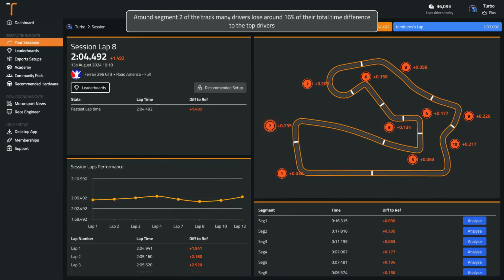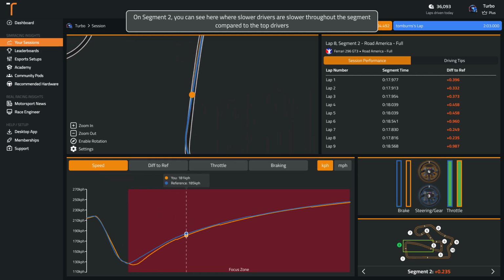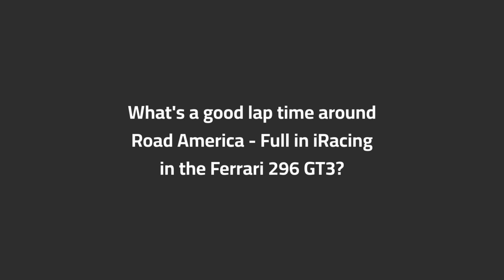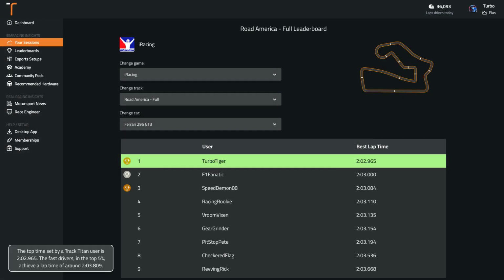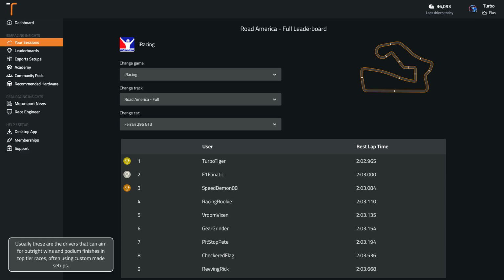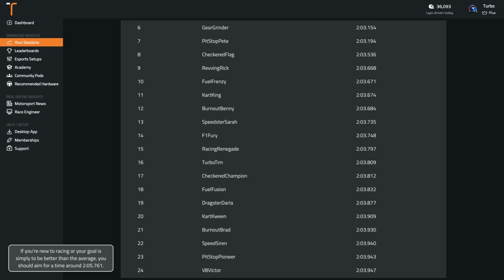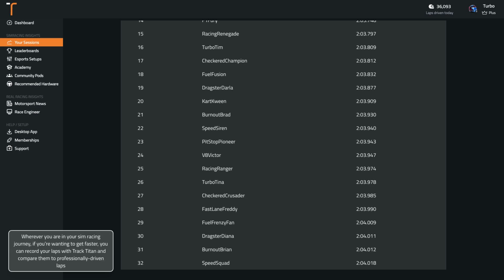iRacing Road America - Full Ferrari 296 GT3 Track Guide (Hotlap + Telemetry)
Sign up with the code ROAD8949 for 30 days of unlimited data insights and virtual coaching

Delve into the Road America - Full circuit on iRacing driving the Ferrari 296 GT3, as we discuss the iconic circuit and how you can master it.

00:00 Onboard Hot Lap
02:03 Analysis of Common Mistakes
02:43 Braking and Key Points Guide
05:39 What's a good time around Road America - Full in the Ferrari 296 GT3?